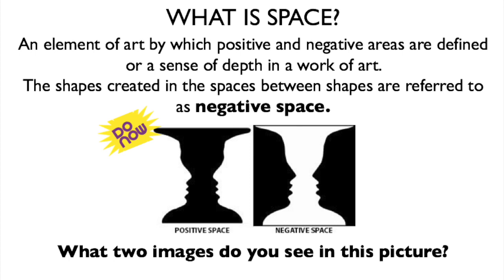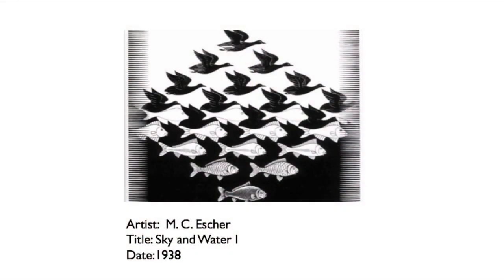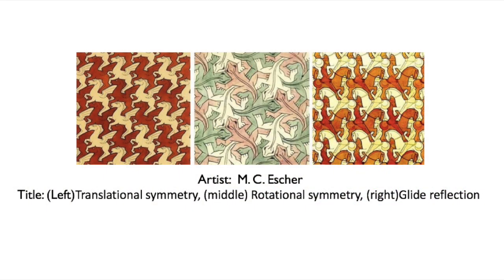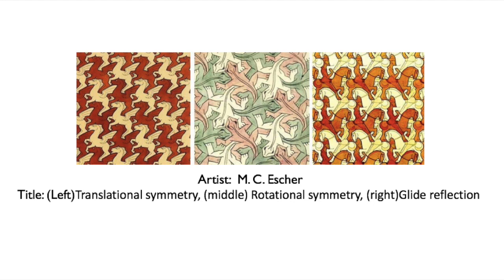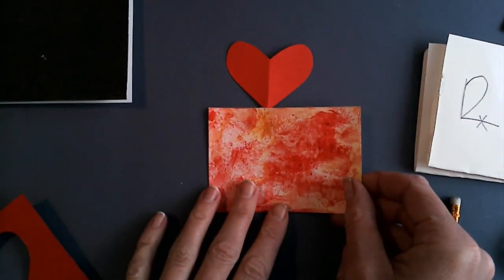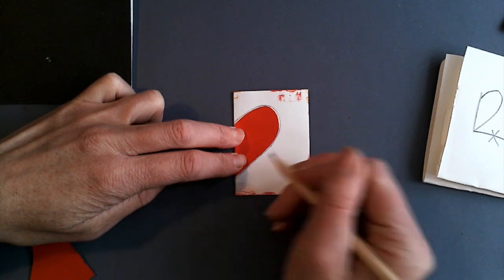KS1&2 ART - Exploring Positive & Negative Space - A Valentines Special!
Learn about space - one of the formal elements in art. We talk about space being positive and negative, here I show you how to make positive and negative love heart shapes to make your very own valentines card. Go on, spread the love!